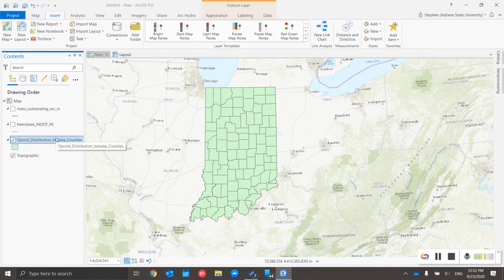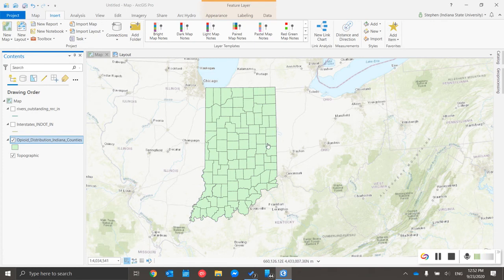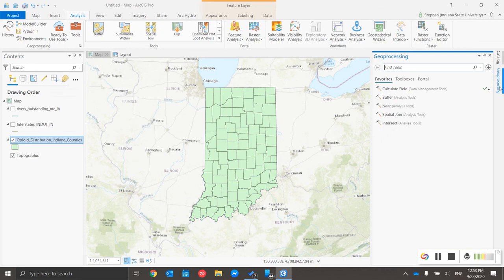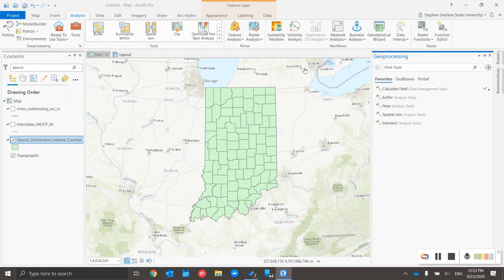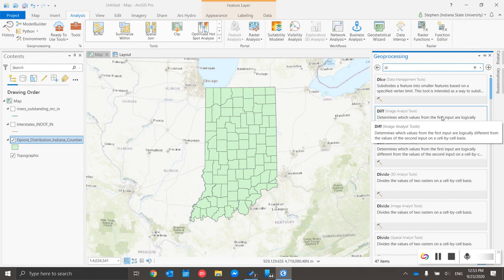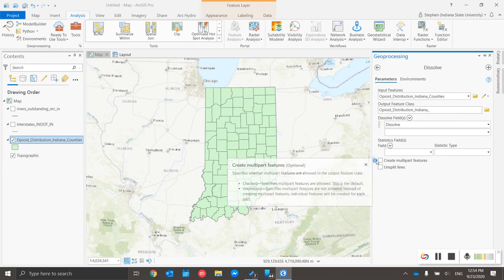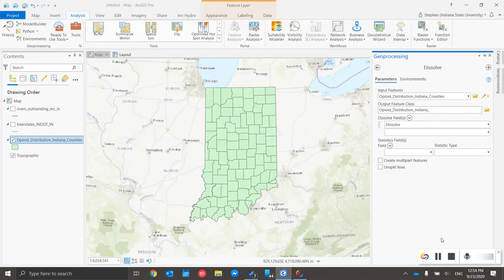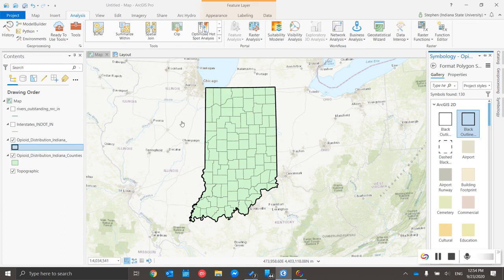ArcGIS Pro - Dissolve Features Based on an Attribute